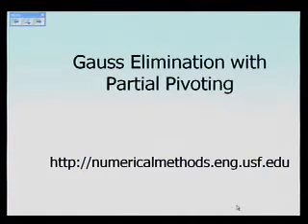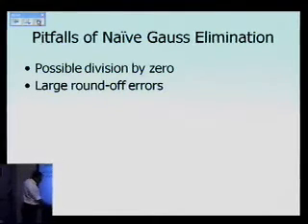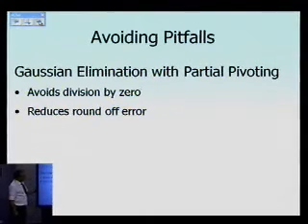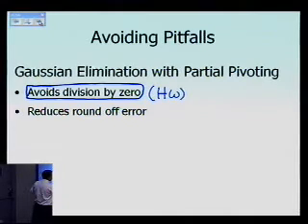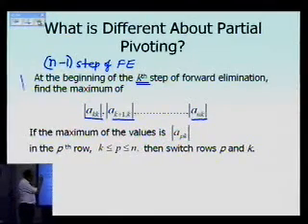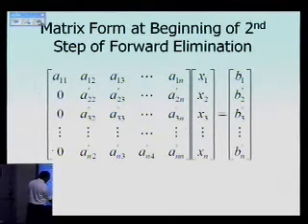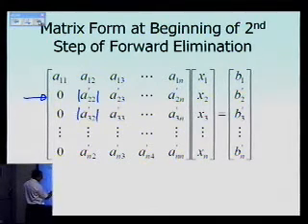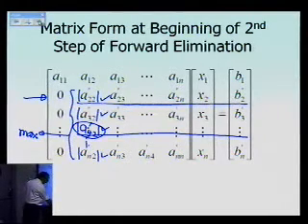Chapter 04.06: Lesson: Gaussian Elimination with Partial Pivoting: Theory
Learn how Gaussian Elimination with partial pivoting works.  Be sure to learn how Naive Gauss elimination method works before you venture into this topic. For more videos and resources on this topic, please